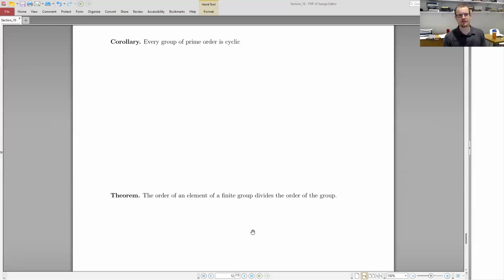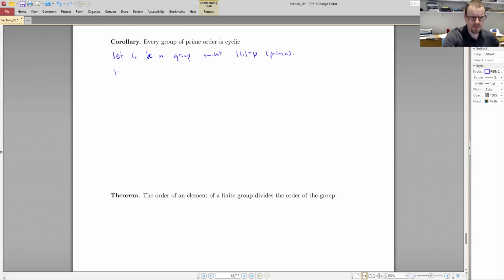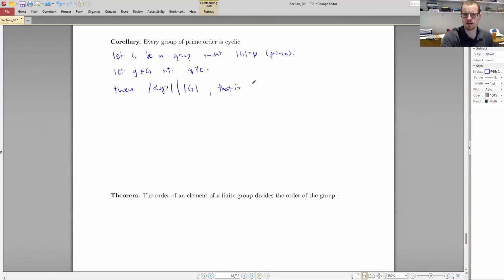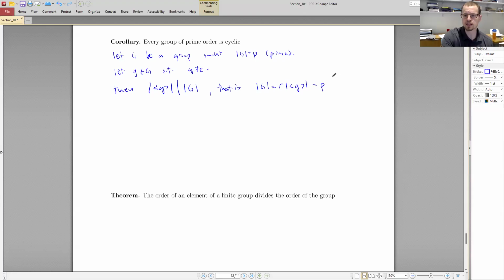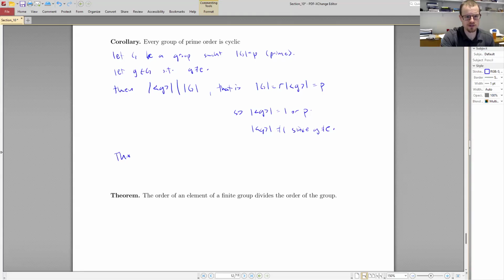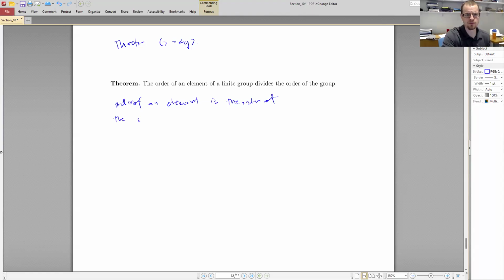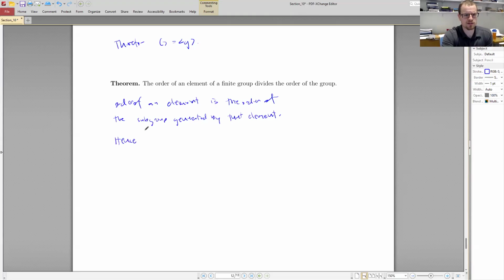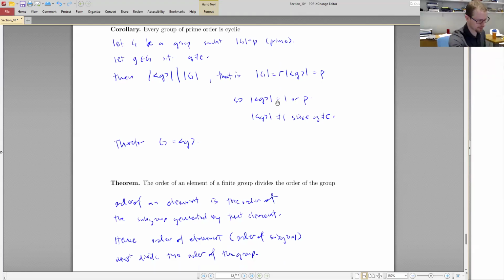Abstract Algebra: Cosets and the Theorem of Lagrange - Results of Lagrange's Theorem